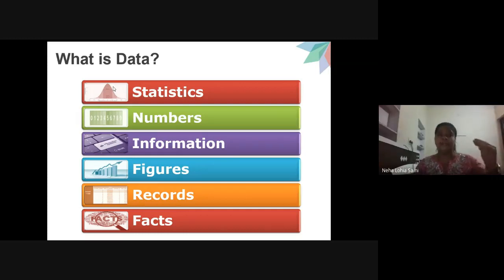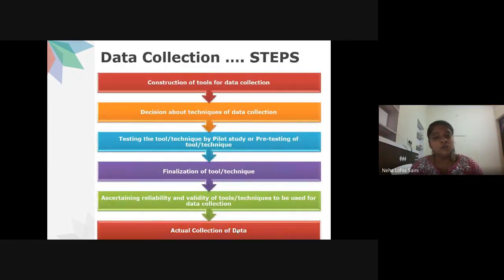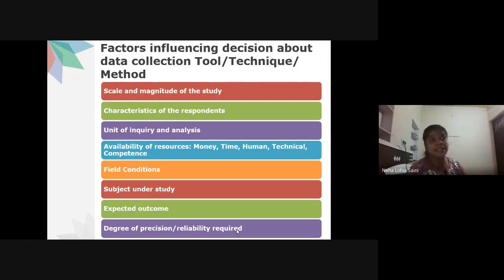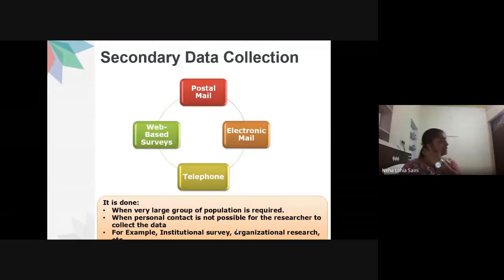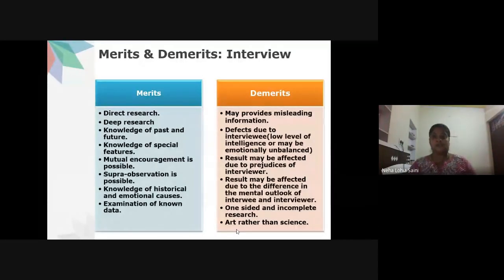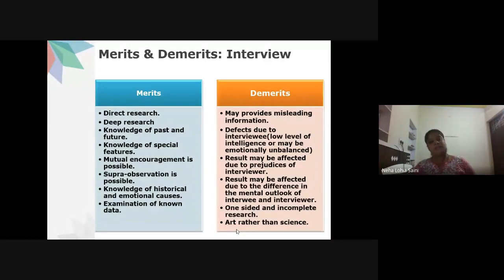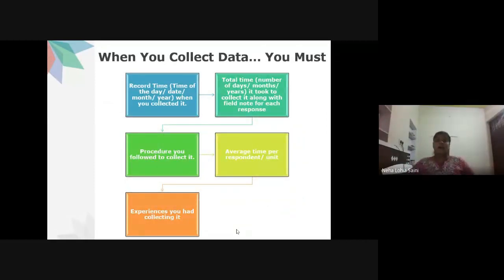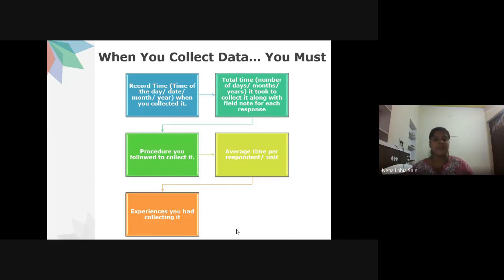Data Collection Tools & Techniques organized by STRIDE on 9th October 2020